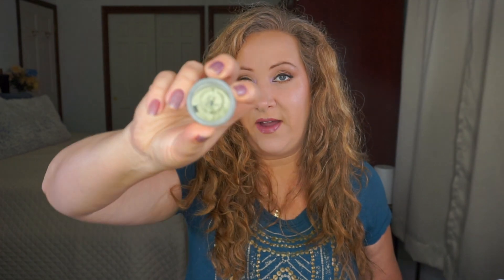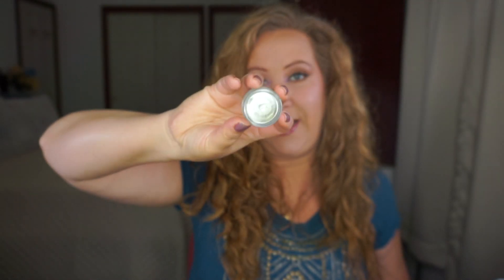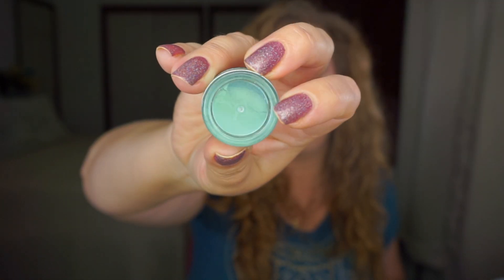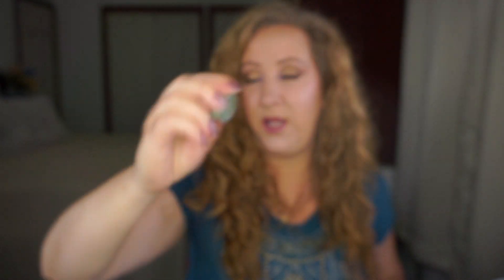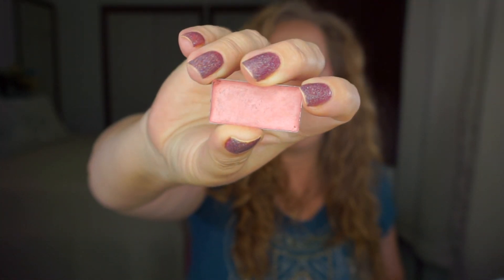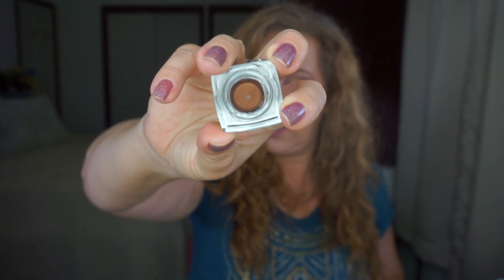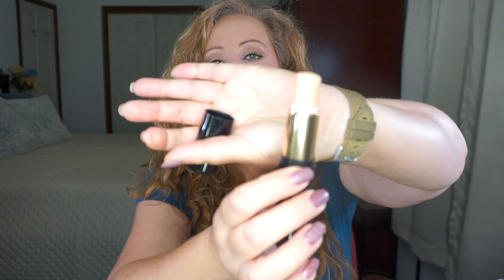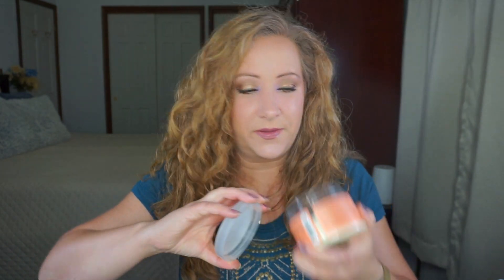Project 10 Uses ~ UPDATE 9 | Jessica Lee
I have decided that in addition to panning to finish products like I normally do, I really want to get more usage out of the rest of my products.  So I am jumping on the Project 10 Uses train!  🤦🏽‍♀️😬

Don't forget to check out the creator, the inspiration and the one that really got the ball rolling!